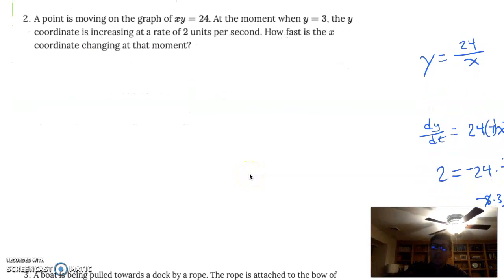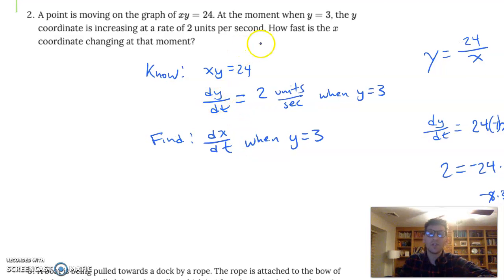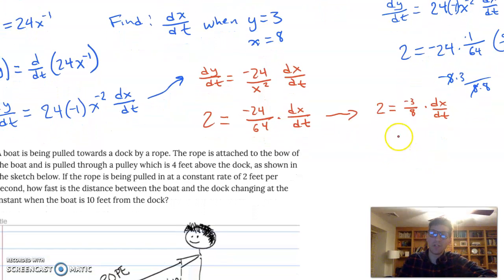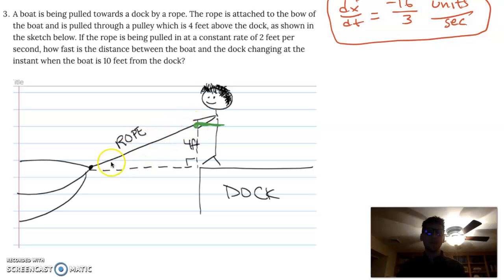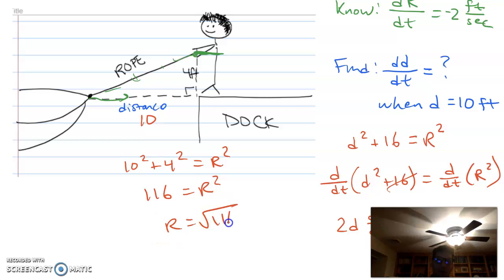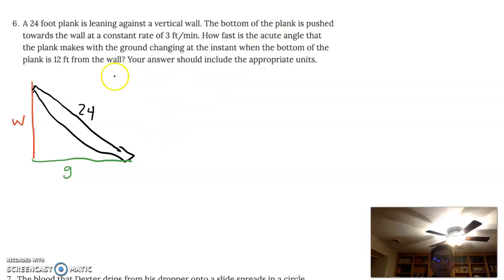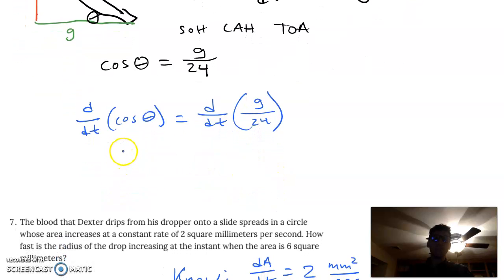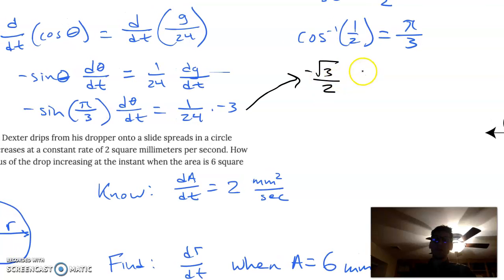Related Rates Asynch Recap Part 1